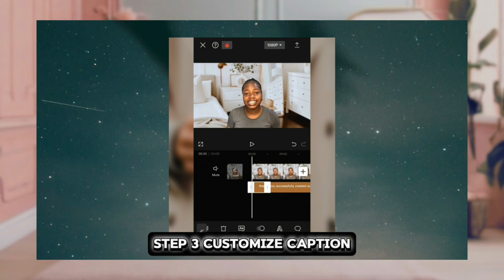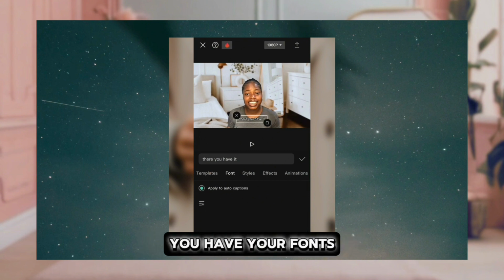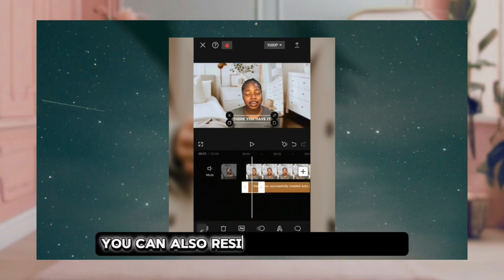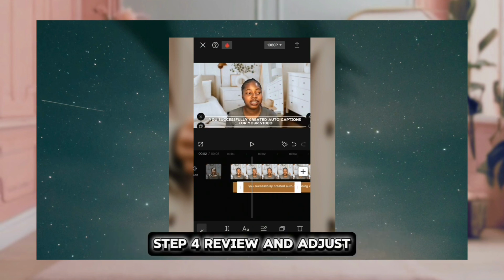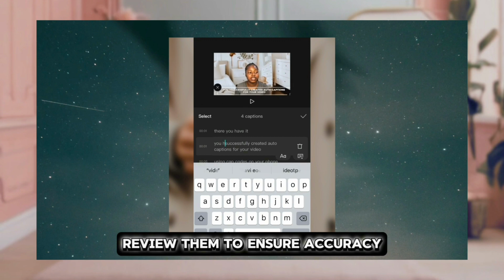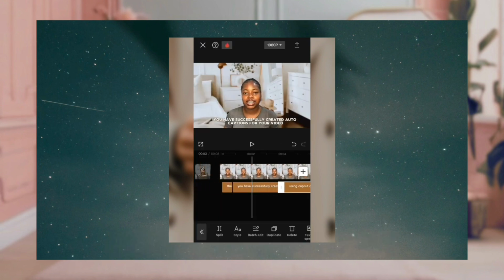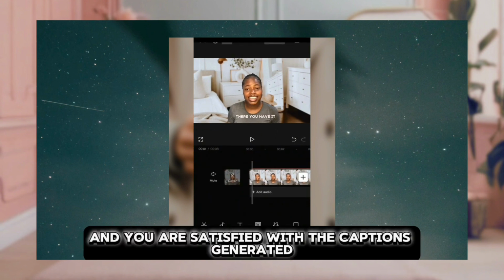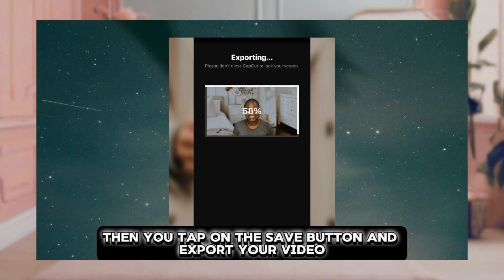DO THIS TO INCREASE YOUR VIEWS ON YOUTUBE NOW!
In this video you’ll learn how to add captions(subtitles) to your videos using Capcut on your phone!